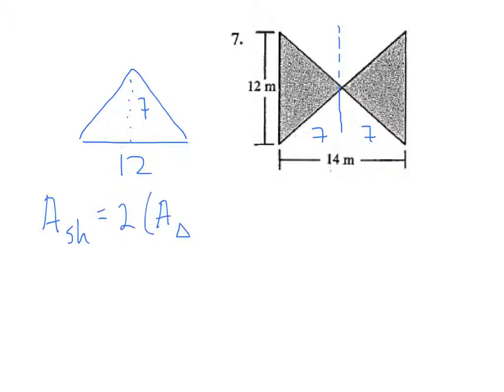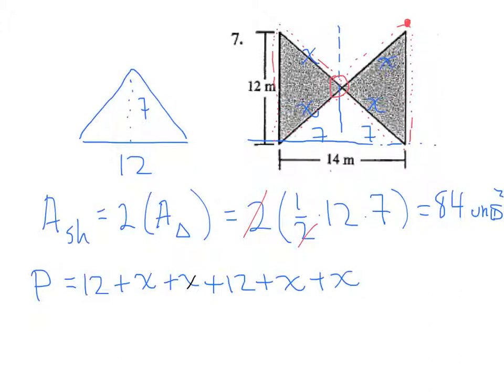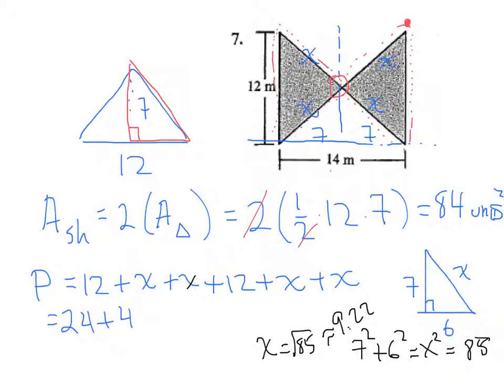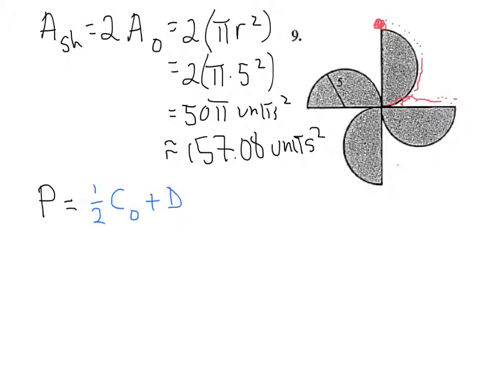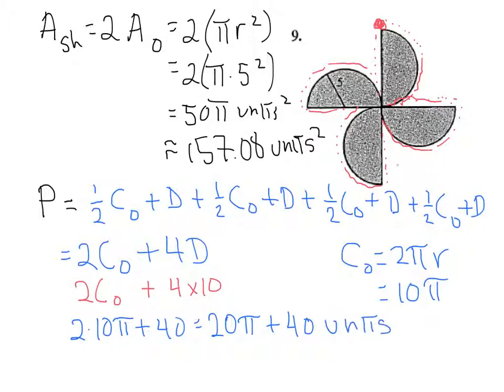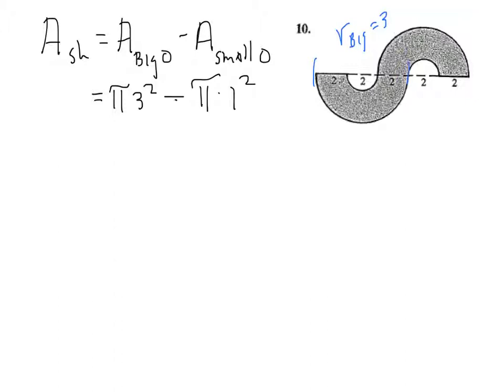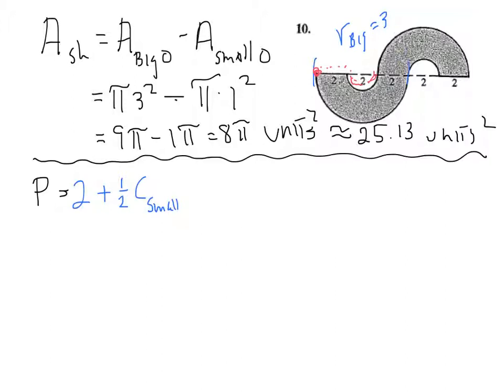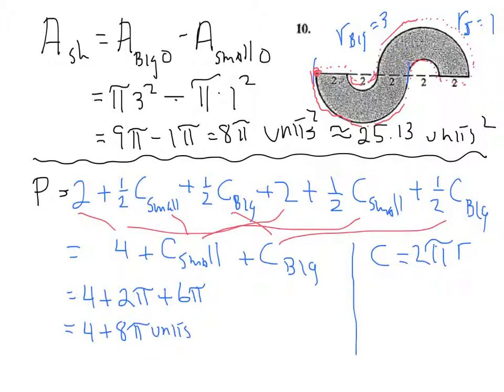symmetric figures examples